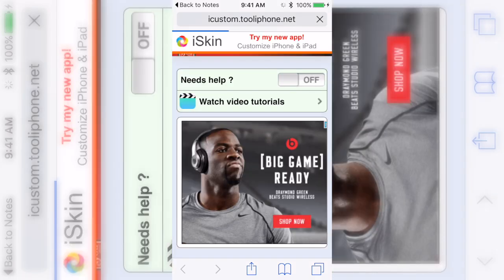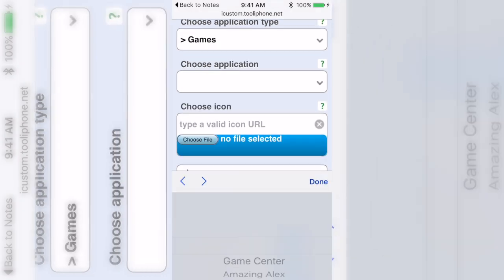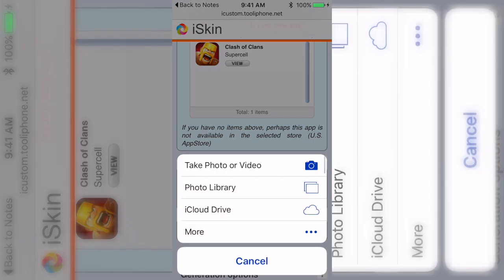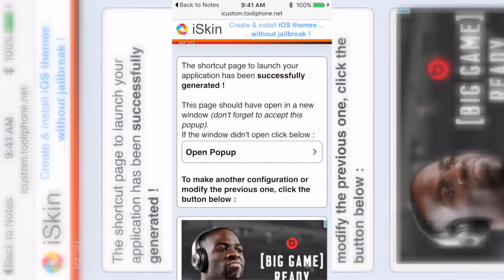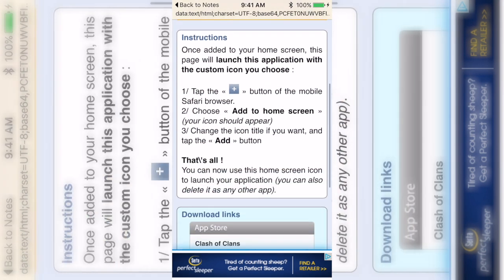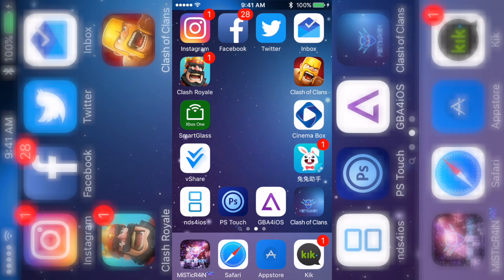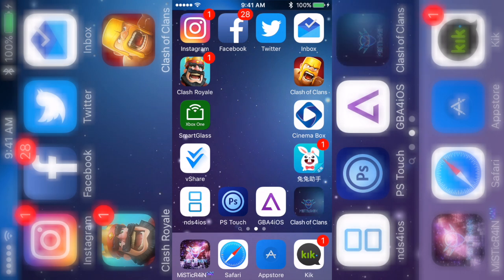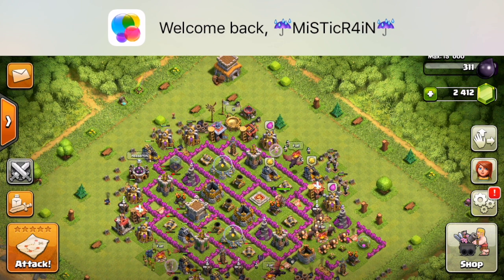How To Make Your Own Custom Icons on ANY iOS Device (NO Jailbreak)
Show off this trick to get people asking how you did it ;)

Song - All The Way Up Instrumental